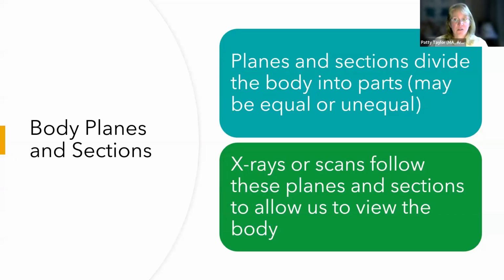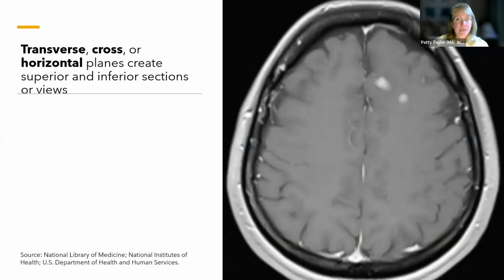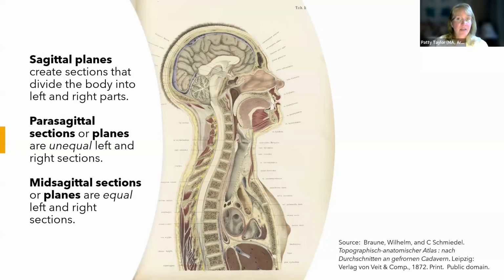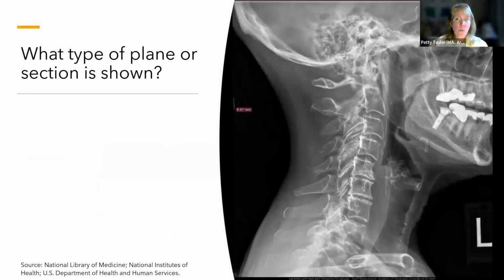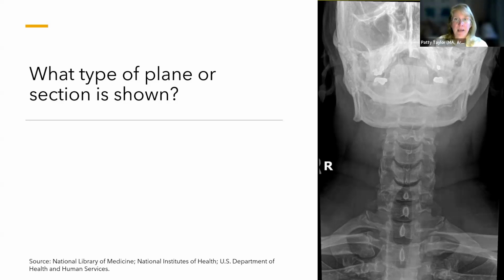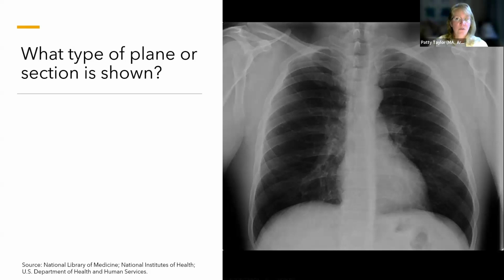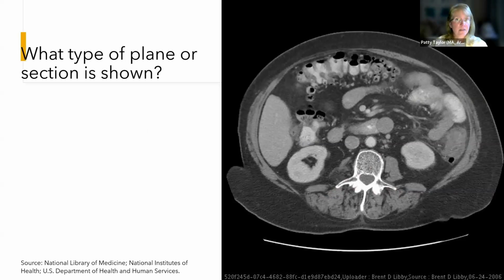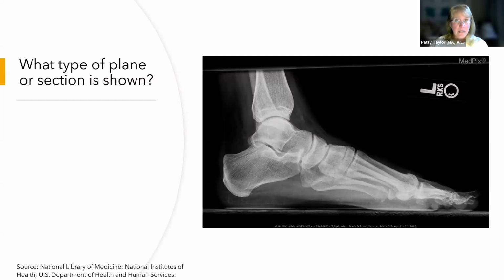Let's Study Body Planes and Sections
nursing, health care, anatomy and physiology, surgical tech, respiratory care, radiology tech, rad tech, dental hygiene, occupational therapy, physical therapy, PTA, RT, medical lab tech, make anatomy easy, anatomy made easy

This video discusses the three major body planes or sections used in anatomy and physiology.  Examples of sagittal, frontal or coronal, and transverse, cross, or horizontal planes and sections are shown and explained.  The latter part of the video includes examples for you to view and answers.